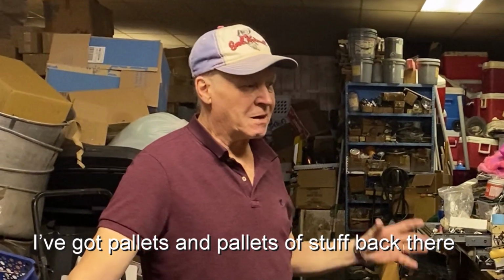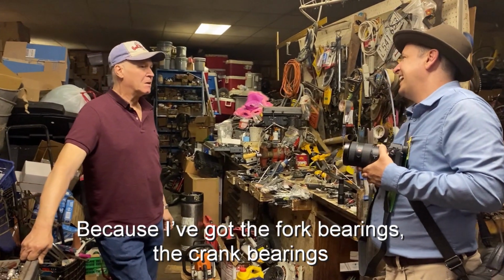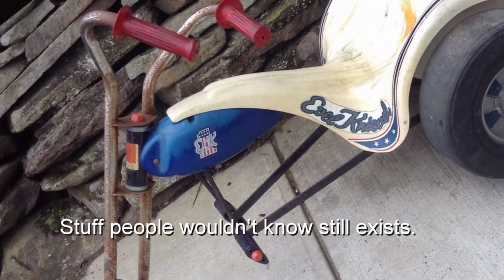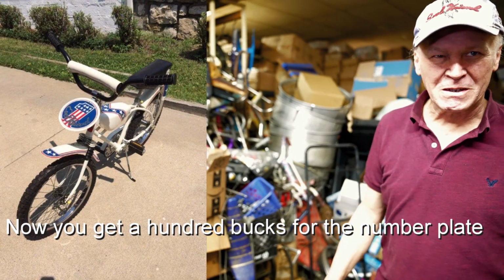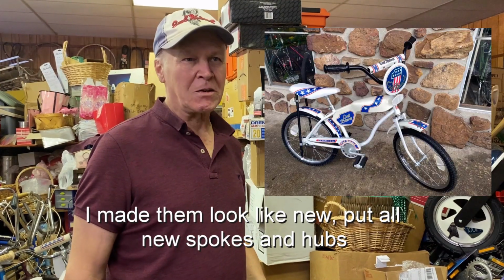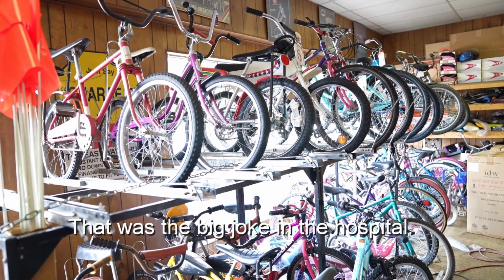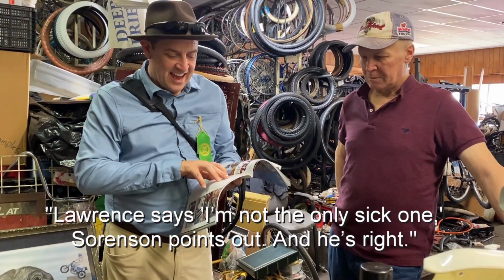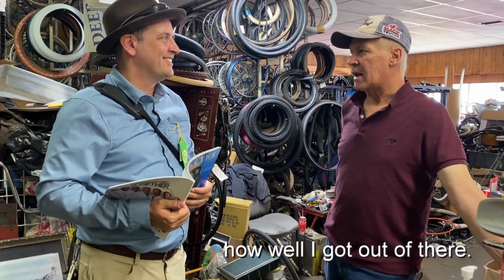Sorenson Bike Shop